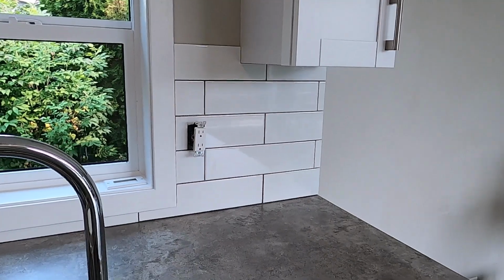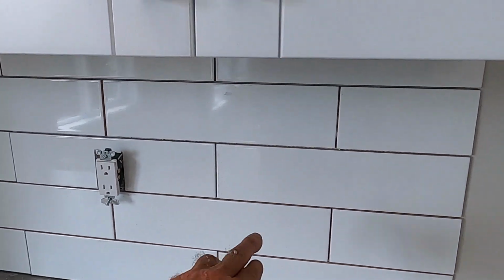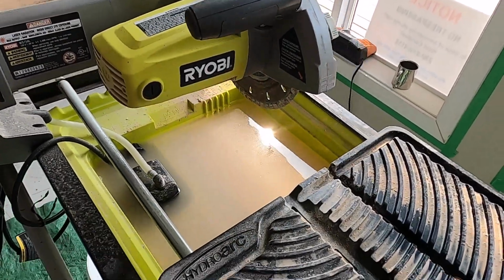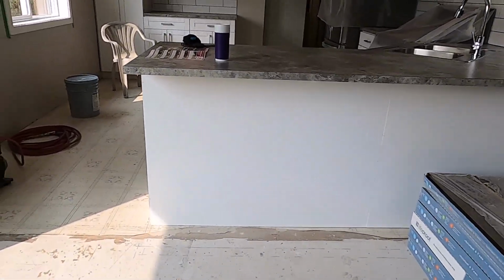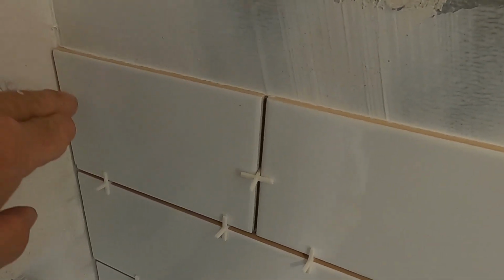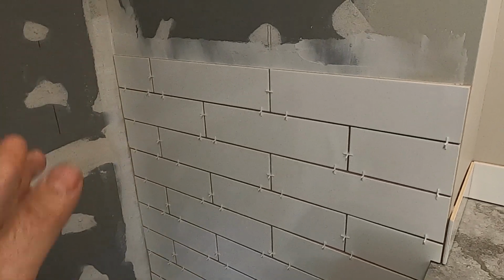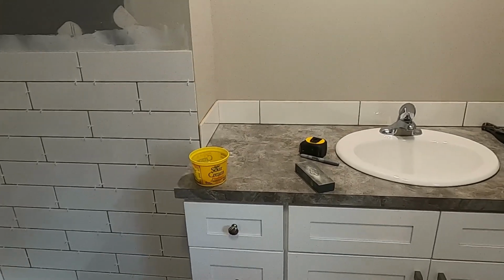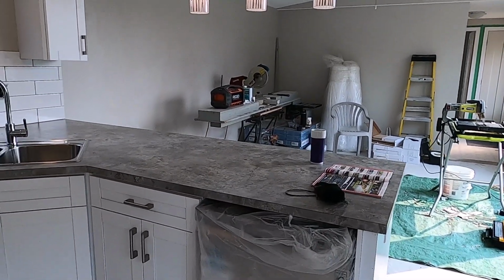Installing Ceramic Wall Tiles : E072 / BC Renovation Magazine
In this video we show you some ceramic wall tiles that I installed on the kitchen and bathroom back splashes, as well as in the ensuite bath shower. These tiles are 4"x16" subway style tiles. This is a modern, updated version of the old classic subway tile.

Follow along with us as we completely remodel and renovate this single wide mobile home inside and out.

BC Renovation Magazine 2020